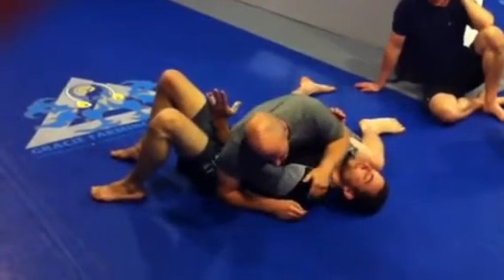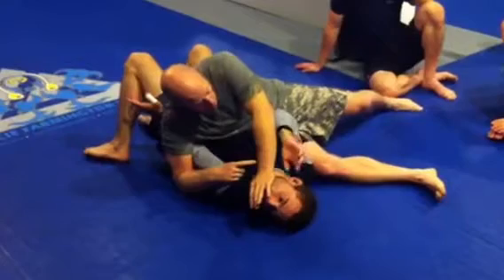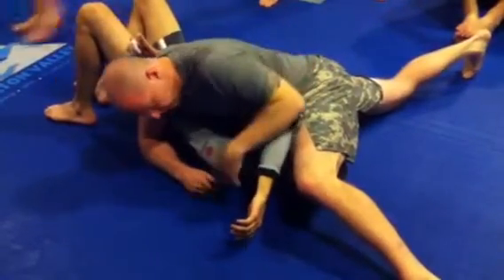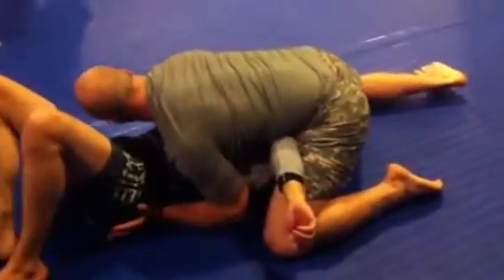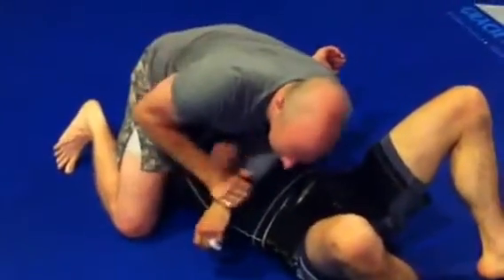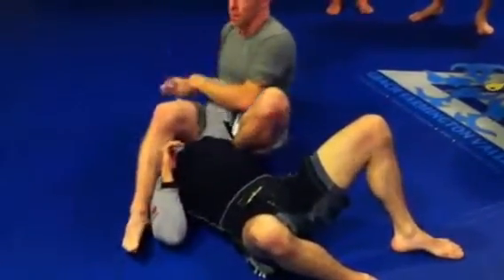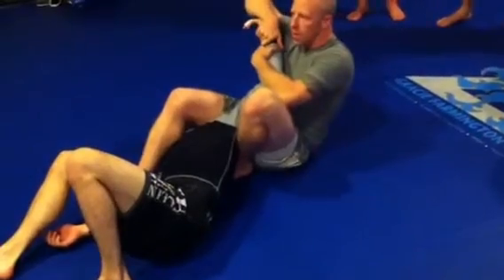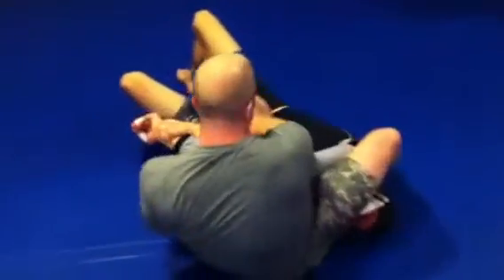Gracie FV BJJ: No Gi alternative far side arm bar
He is yet another approach to the far side arm bar in no gi.  This one relies more heavily in maintaining position and control rather than speed.  Enjoy!